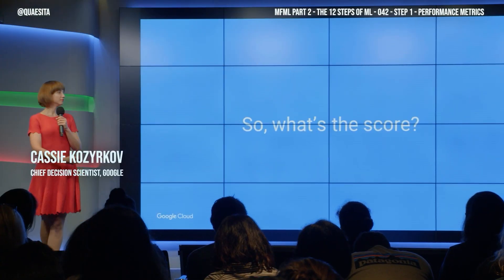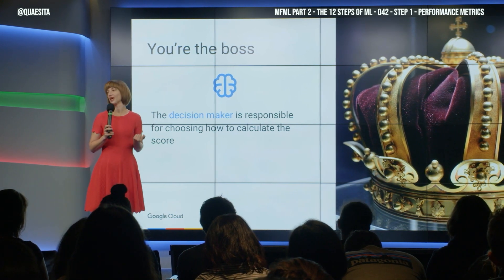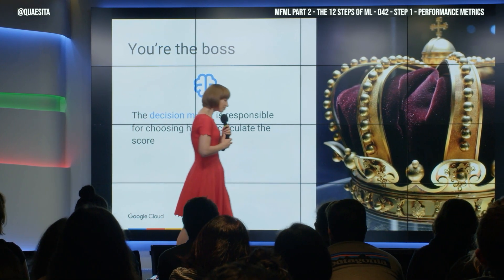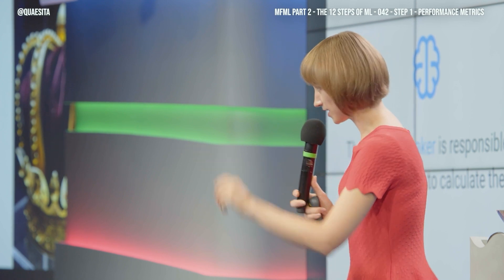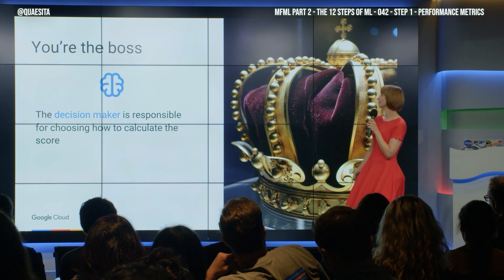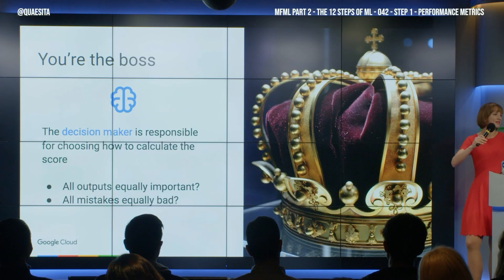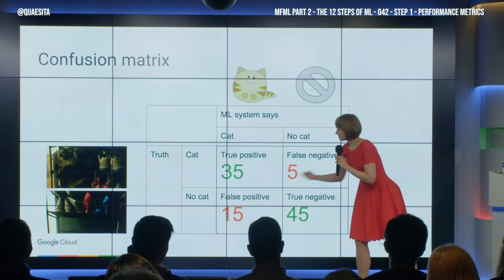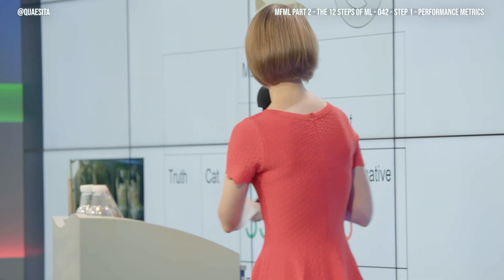MFML 042 - Performance metrics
Why the practical side of scoring ML/AI system performance is even more practical than you imagined.